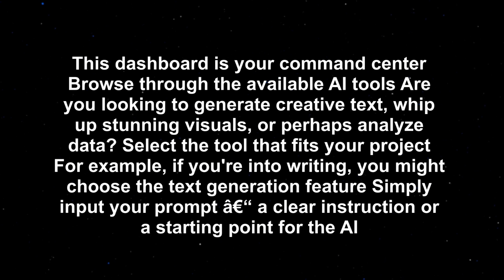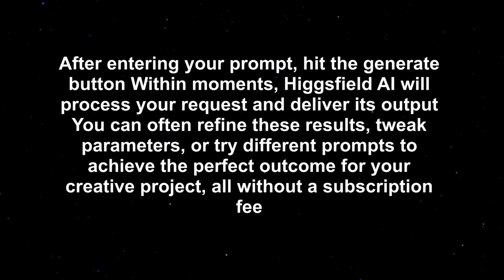How to Use Higgsfield Ai for Free Pc - KevinHowTo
How to Use Higgsfield Ai for Free Pc explores methods for accessing and utilizing Higgsfield AI on personal computers without incurring costs, investigating web-based interfaces, trial versions, or open-source alternatives that allow users to harness the platform's capabilities for creative projects.

00:00 Intro.
00:11 Exploring the Web Interface
00:29 Signing Up and Dashboard Overview
00:45 Using AI Tools and Generating Content
01:12 Refining Results and Prompt Engineering
01:26 Investigating Open-Source Alternatives
01:46 Unleashing Your Creativity